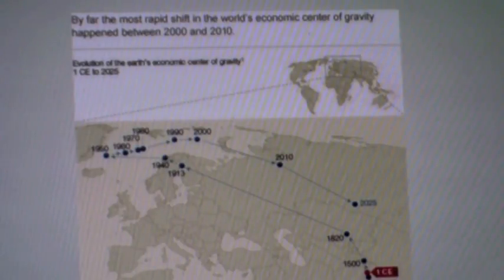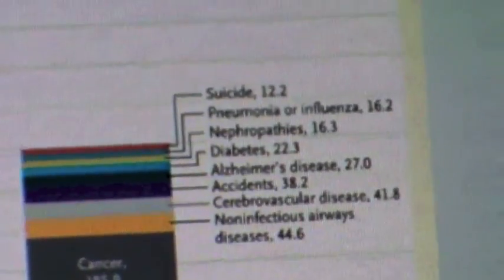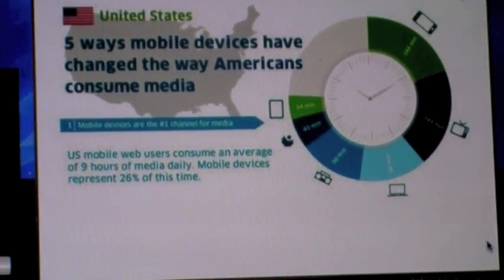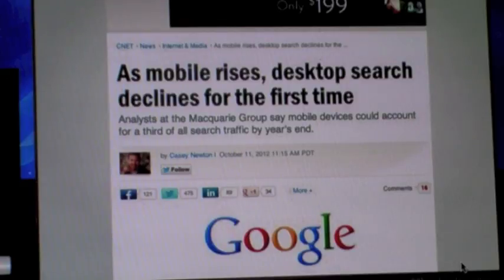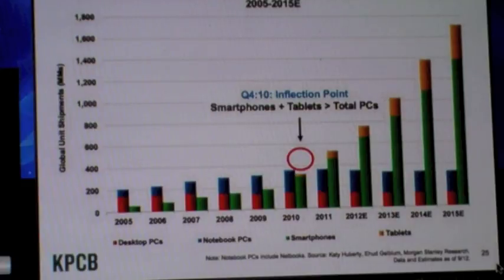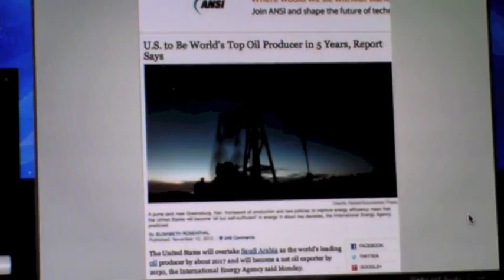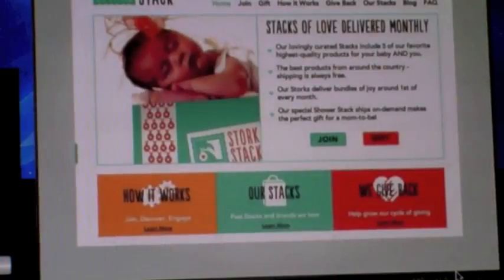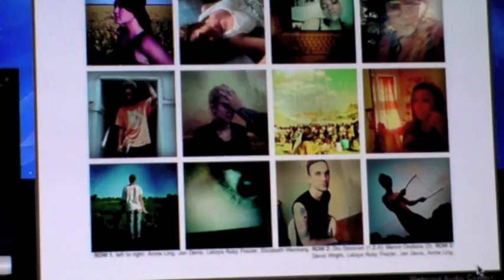A visit to the future... a good trend part 1 B TxRxExNxDx part 1 B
Will we use this information in the future?

Send questions to   useEducational at GMAI L  dot  c   o   m

a good trend  part 1 B   TxRxExNxDx part 1 B